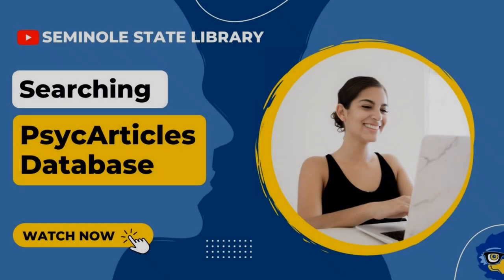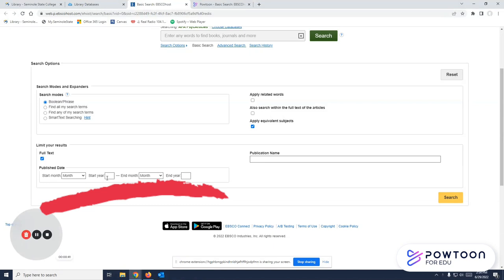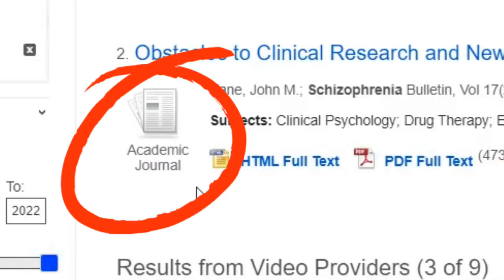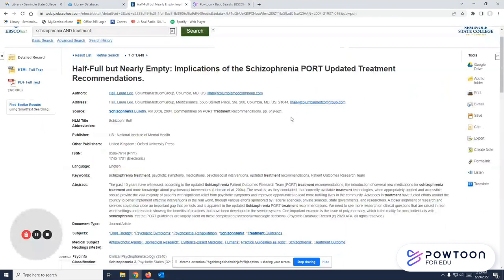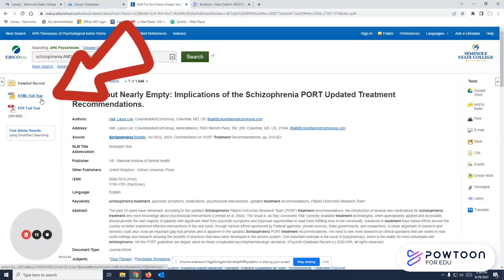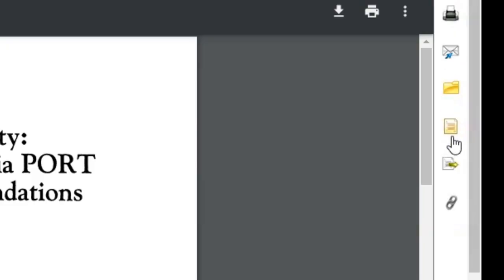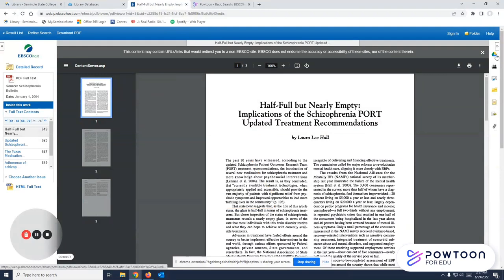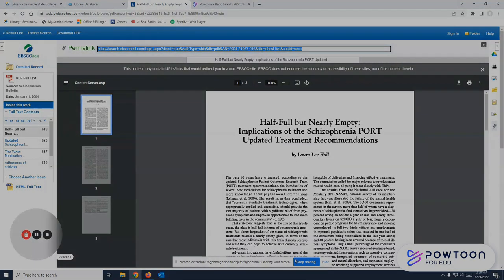'PsycArticles' Database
Take a quick tour of the PsycArticles (by EBSCO) database.

00:00 Welcome to PsycArticles database
00:18 Helpful options for searching
00:36 Sample search
01:09 Identifying elements of an article
01:26 Using the title page of an article
02:00 Accessing the full text of an article
02:13 Extracting a full article for later use
02:36 Citations
03:02 Permalinks